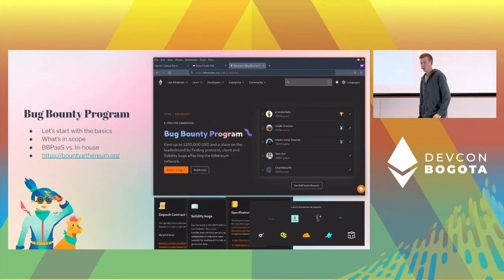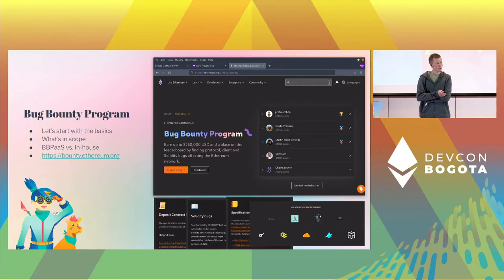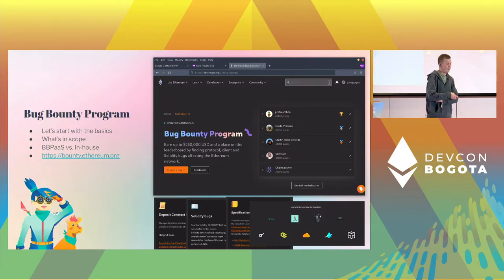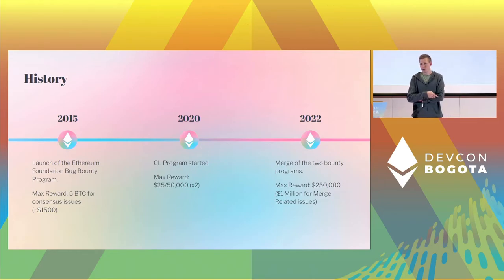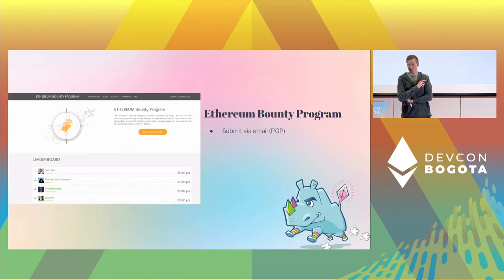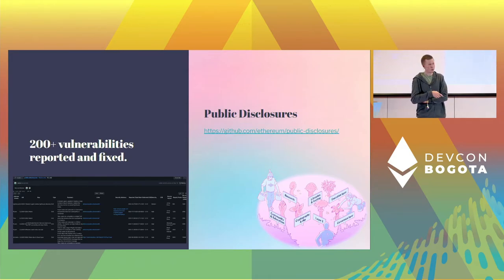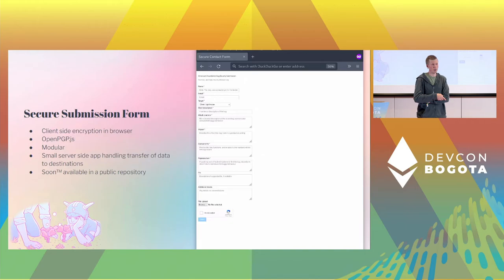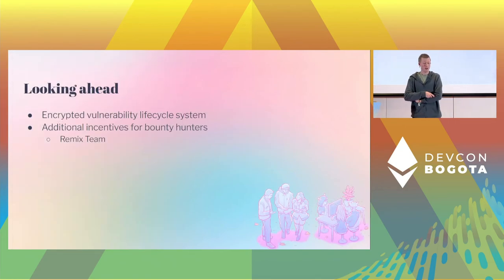Ethereum Foundation's Bug Bounty Program by Fredrik Svantes | Devcon Bogotá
The Ethereum Foundation's Bug Bounty program is one of the longest running bounty programs for blockchains. This talk focus on its history, reported vulnerabilities, where it's heading and why having a bug bounty program is important.

Speaker(s): Fredrik Svantes
Track: Security